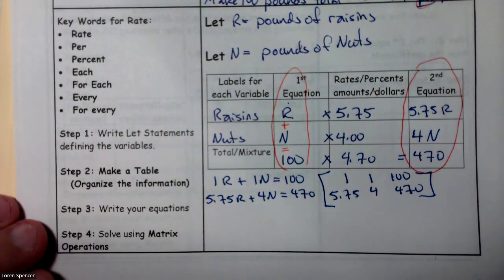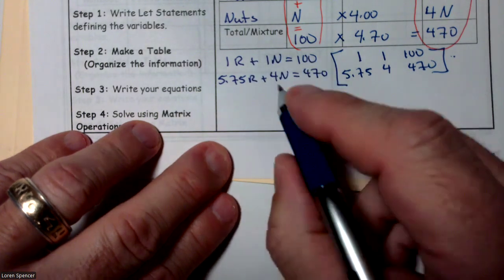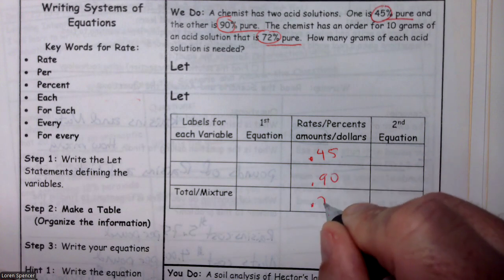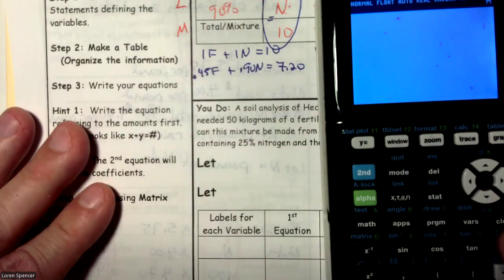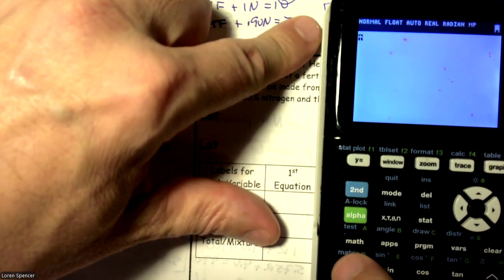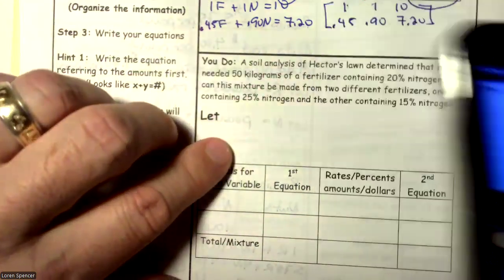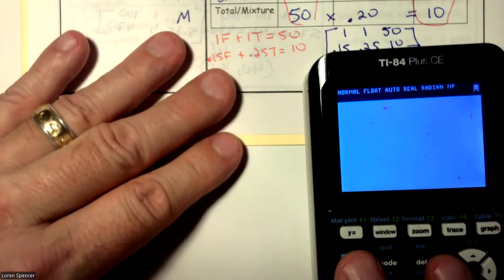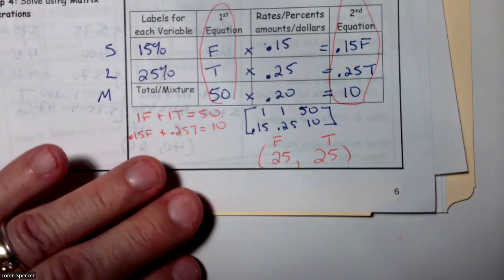06 Unit 4 Notes Writing Systems of Equations